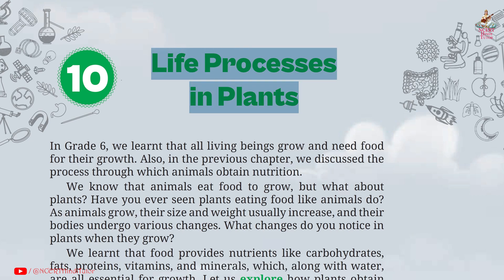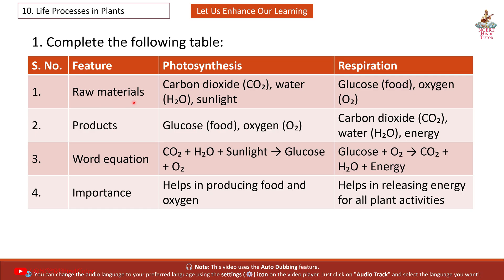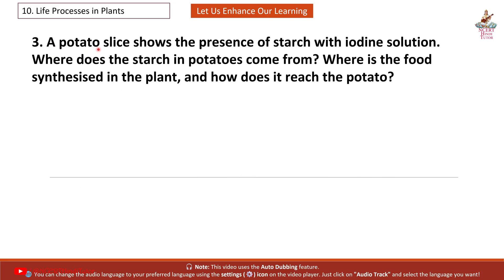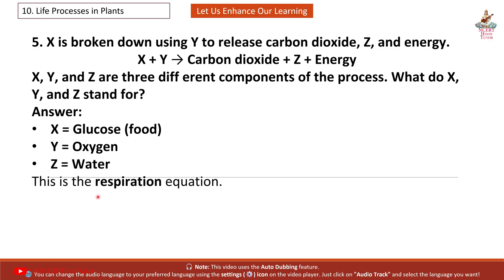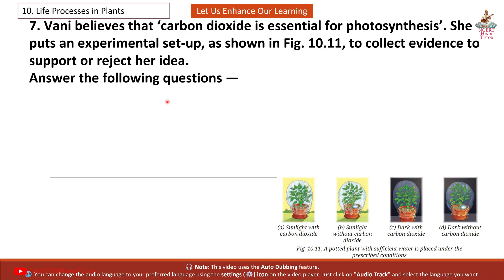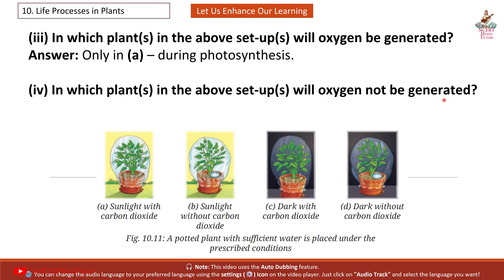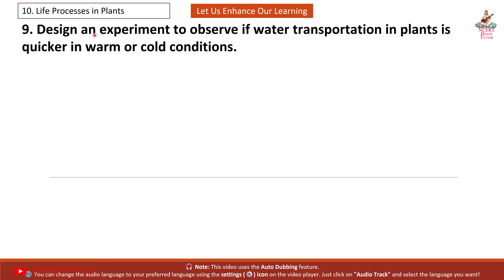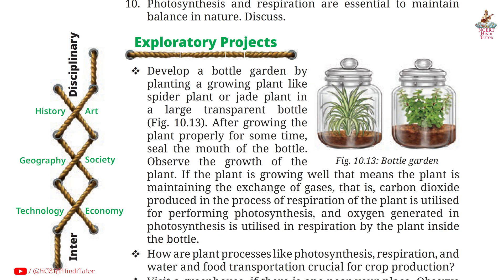10. Life Processes in Plants (Question Answer) | Grade 7 Science - Curiosity | New Syllabus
In this video, we will study Question answers of Chapter 10 - "Life Processes in Plants". This chapter is taken from Grade 7 NCERT Science Textbook - "Curiosity".
Chapters:
0:08 - Intext Question Answer
0:54 - Let us Enhance Our Learning Question Answer
8:36 - Exploratory Projects Question Answer